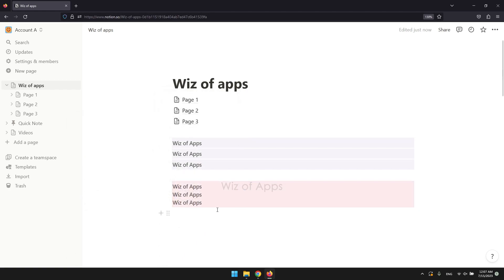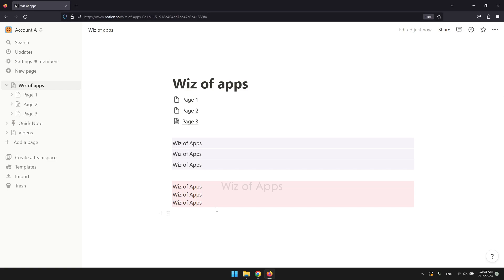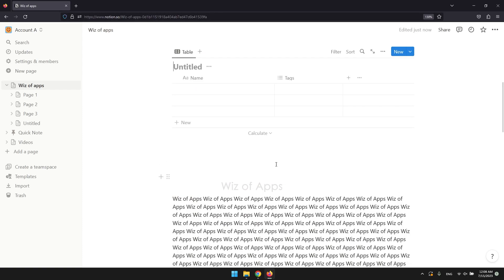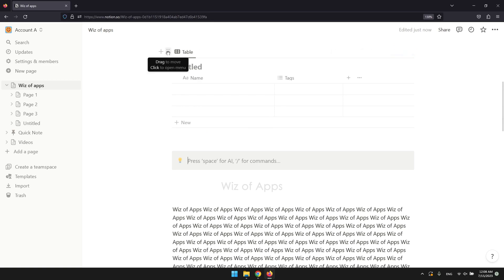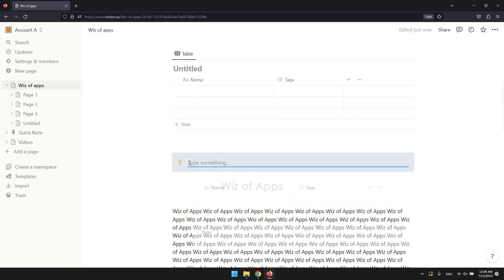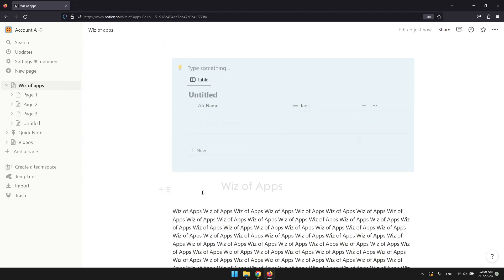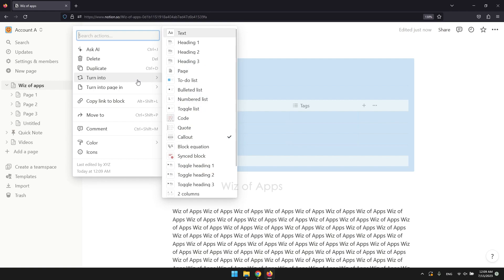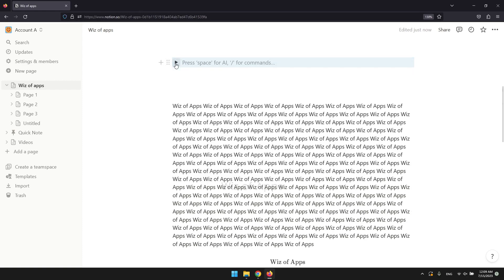How to Change Background Color in Notion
In this video, I'm going to show you how to change background color in Notion.